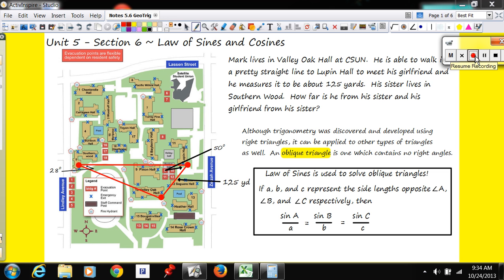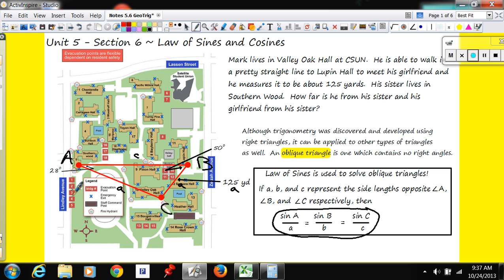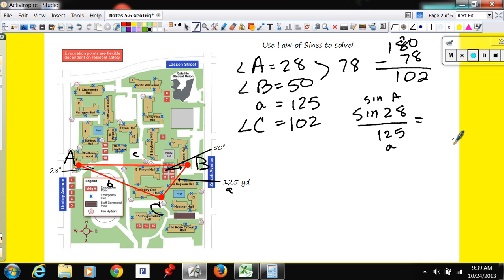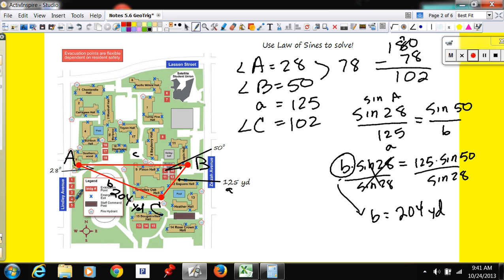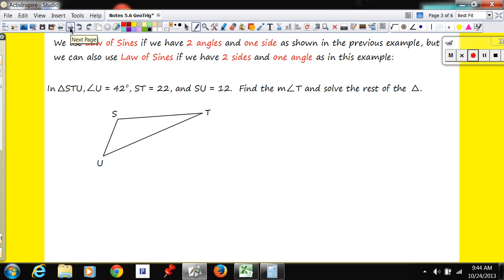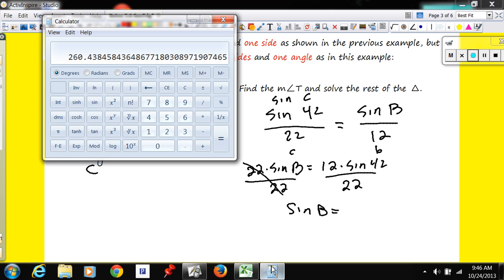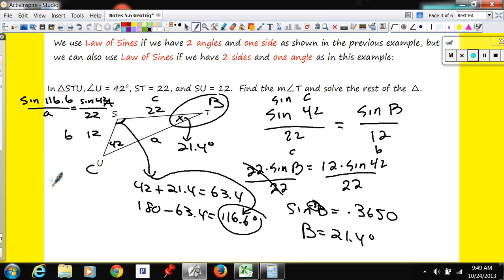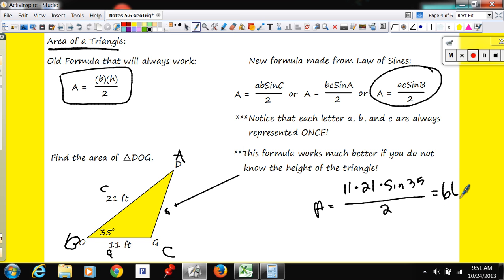Notes 5 6 part 1